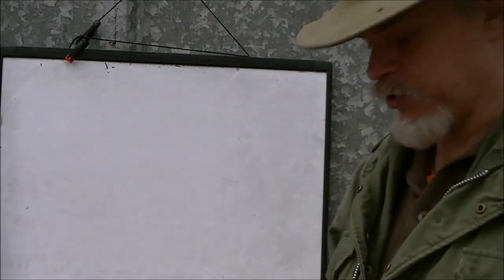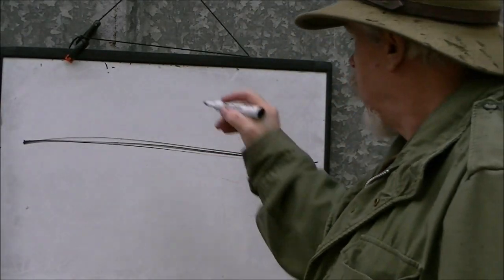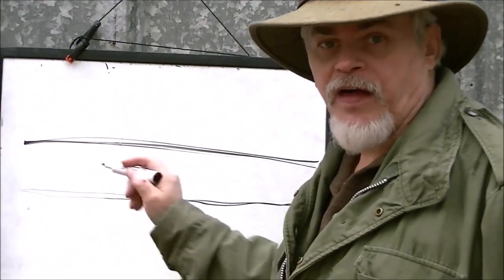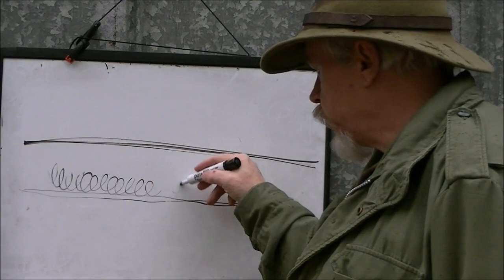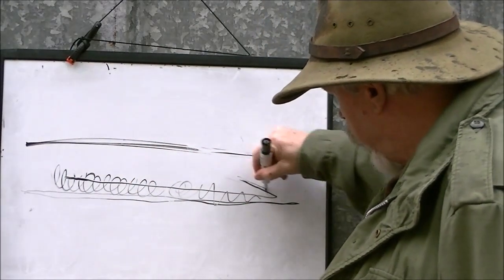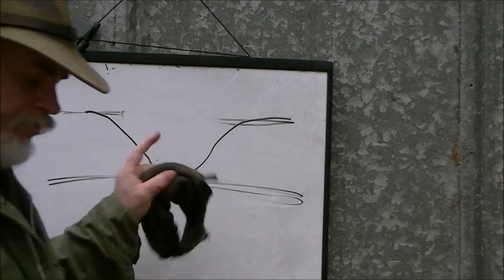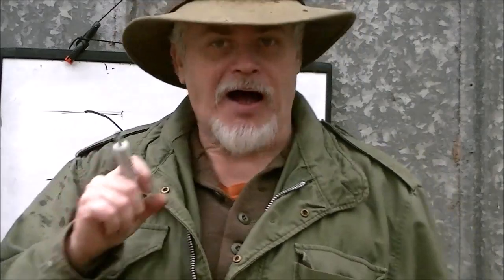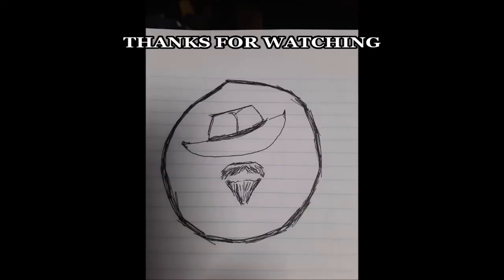IS IT SAFE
FINDING GROUND WATER SOURCES IS A CHALLENGE IN MANY PARTS OF THE WORLD. ONCE FOUND HOW SAFE IS IT.?.IN THIS VIDEOS I GIVE MY THOUGHTS ON FINDING GROUND WATER SOURCES AND HOW BEST TO LOCATE THEM.FLOWING STREAMS RIVERS LAKES ARE ALL GO PLACES TO GATHER WATER. WHEN LOOKING DEEPER YOU WILL FIND MANY MORE PLACE WHERE WATER CAN BE FOUND.UNDERGROUND WATER POOLS STREAMS AND EVEN RIVERS FLOW UNDER US.LEARNING HOW TO READ THE LAND AND SEE THE WATER TABLE HOW IT IS FLOWING AND LEAVING THE TELL TAIL SIGNS ABOVE WILL AID YOU IN FINDING WATER